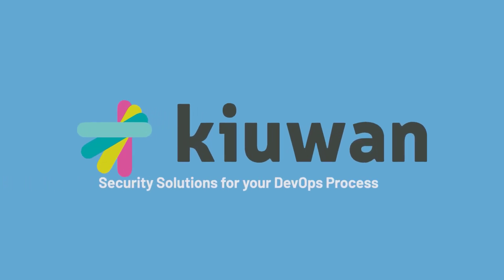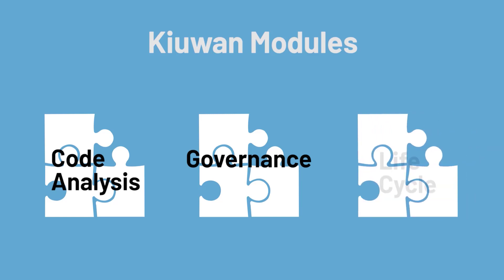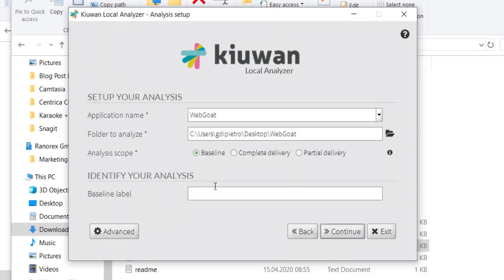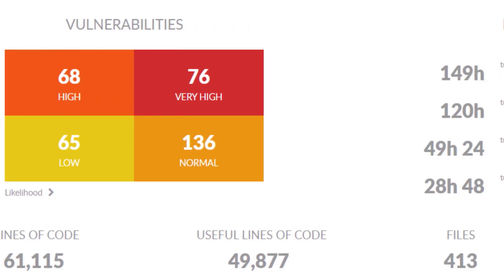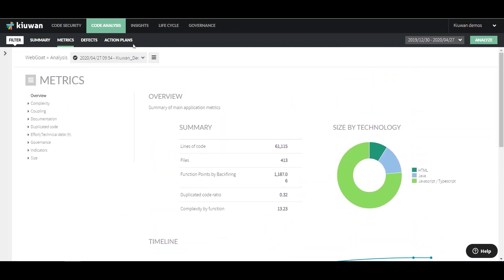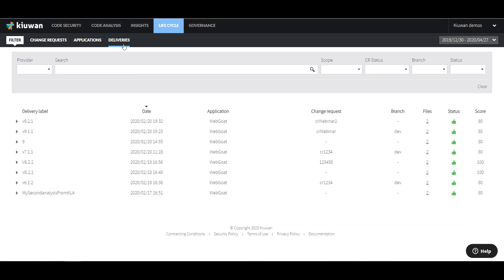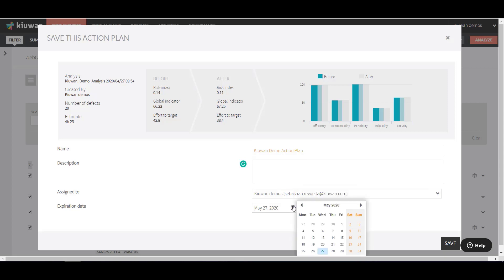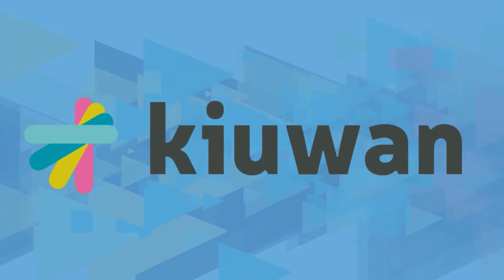Kiuwan Demo - Introduction to Source Code Analysis with Kiuwan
Learn the basics of analyzing your code with Kiuwan in 20 minutes.

Kiuwan is a SAST and SCA solution that puts you in control of the security and quality level of your code.